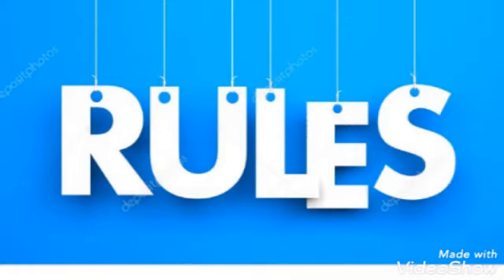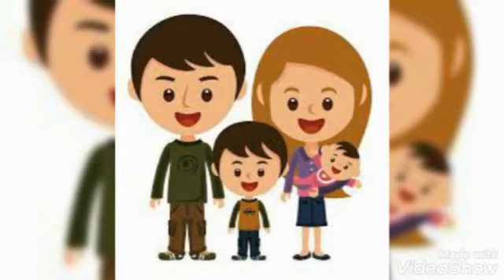(WORKSHOP) PART TWO Audio impowering parents to become their child's teacher.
Parents are put into the position of becoming teachers. This workshop is to help parents be the best teacher that they can be.This program will empower and give you the knowledge and skills of how to approach teaching your child from birth to six- years- old.